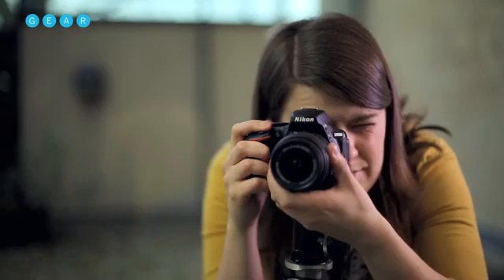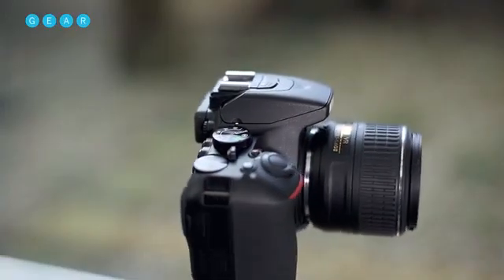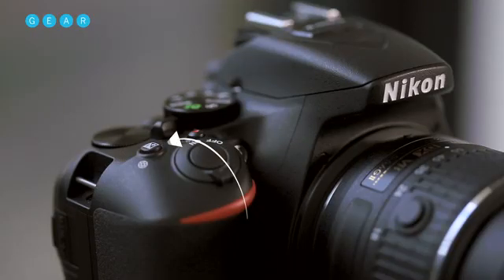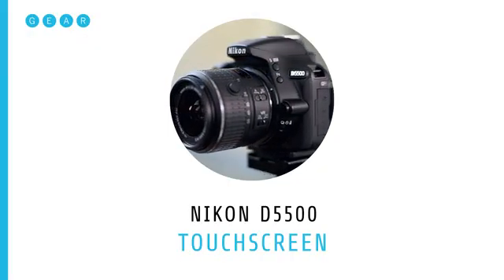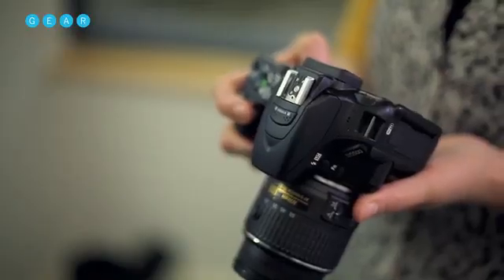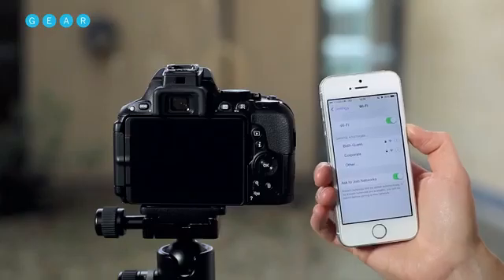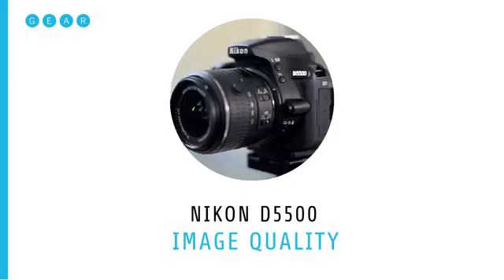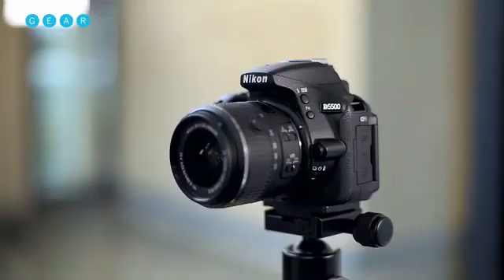29 March 2021